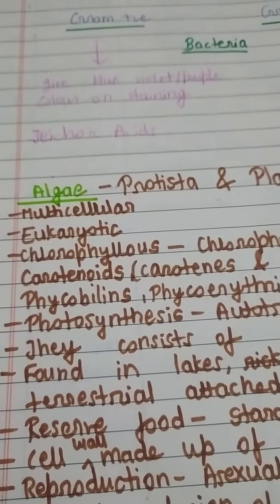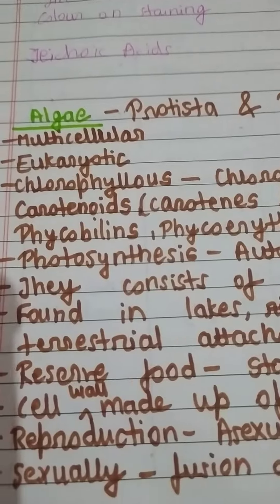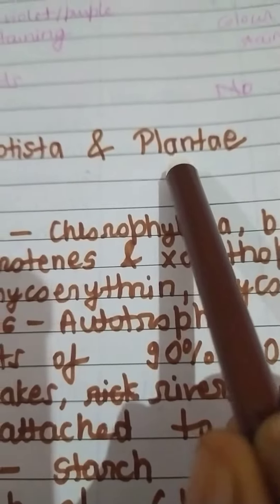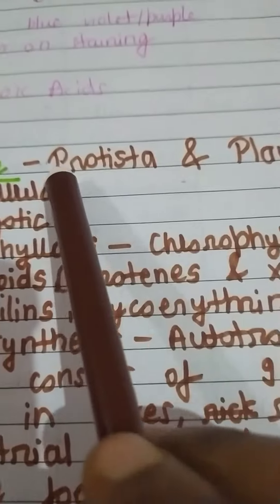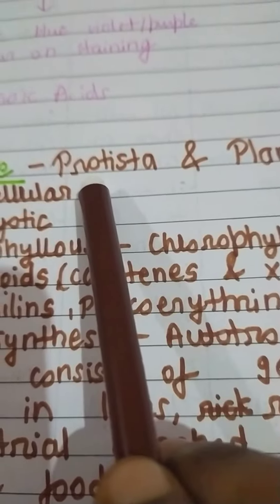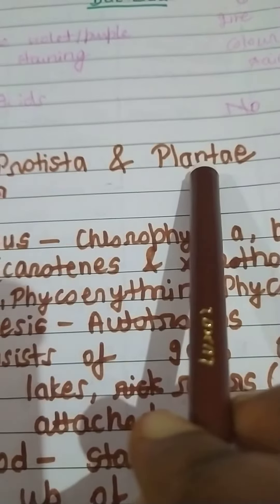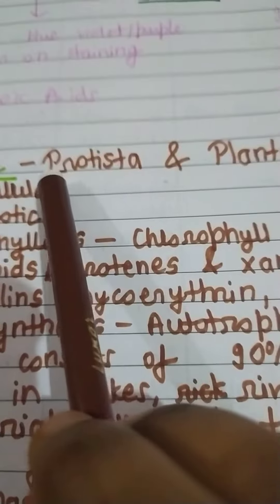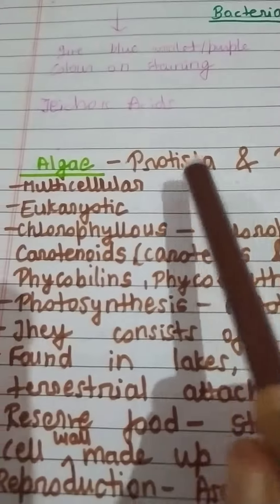Alagae - Plantae & Protista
Alagae - Plantae(Charophyta,Rhodophyta,Phaeophyta) & Protista(All algae except this 3 algae)(Characteristics)

In this video I have explained about Alage found in both Protista i.e All algae except Charophyta(light-green),Rhodophyta(red), Phaeophyta(brown) & in Plantae i.e Charophyta(light green),Rhodophyta(red),Phaeophyta(brown) with chart so you can understand easily.